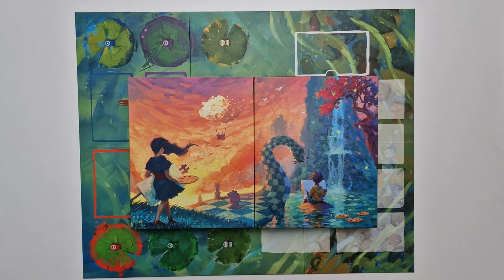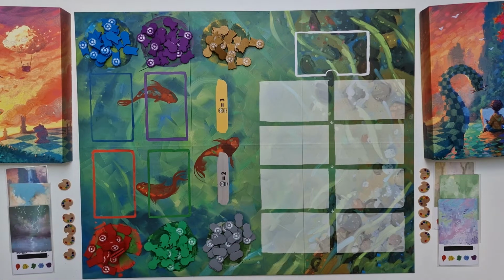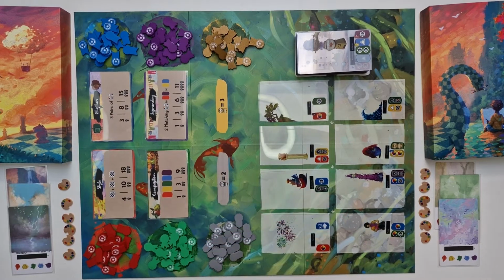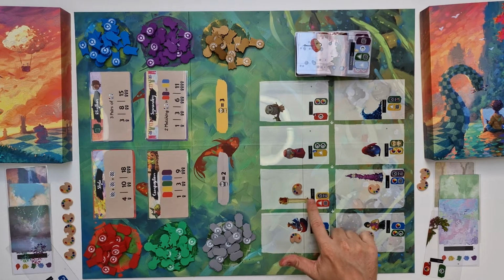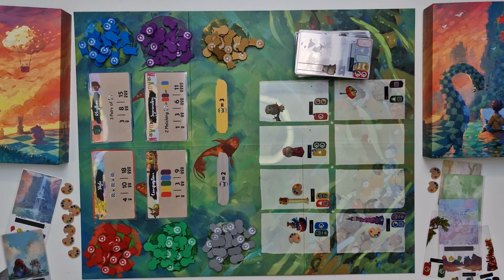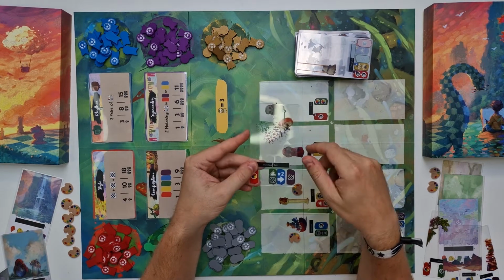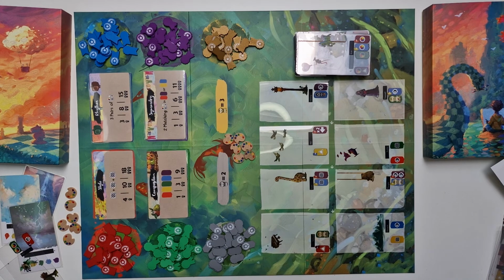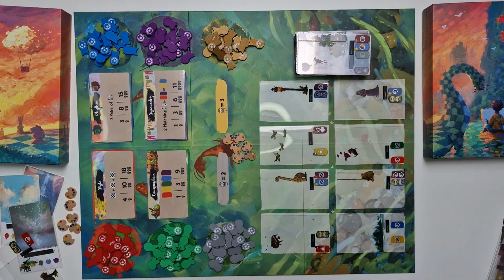How to Play #25 - Canvas: Reflections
Welcome back! This is yet another in my series of the Rules of Play videos. In this series I'll be explaining the rules and showing a few gameplay turns of interesting games from Kickstarter and otherwise :-)

Today we'll be looking at Canvas: Reflections - a game making a return to my table and to the Rules of Play videos, because with the addition of the Reflections expansion, this little gem grew into something even more fun! You and up to 4 other players will be creating genuine works of art with a twist and many new possibilities :-) This is a tiny but engaging set collection game which should not take up more than 30 minutes of your time per session!

In this video you'll find:
0:00 Intro
01:26 Setup
08:54 Game Round
14:00 Scoring
17:55 Multipliers and Reflections
20:01 Solo Rules

Visit roadtoinfamy.com and support the creators :-)

If you liked this tutorial video hit the SUBSCRIBE and Notification buttons to be notified of all the upcoming videos by me, containing reviews, unboxings and how to play's of various board games (Kickstarter and others)!

for designing and animating my logo!